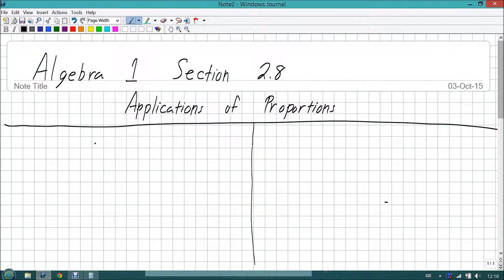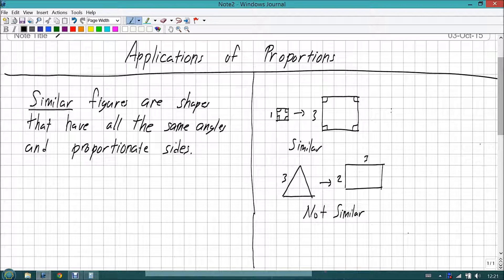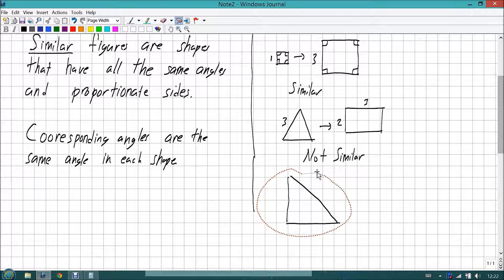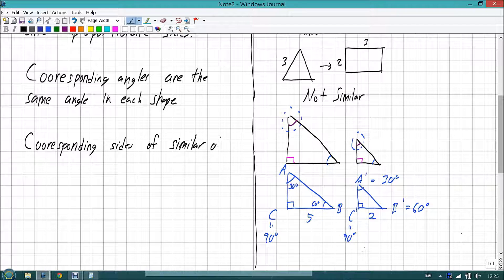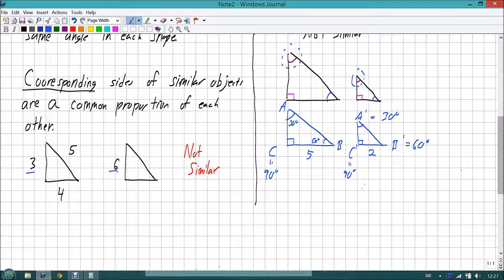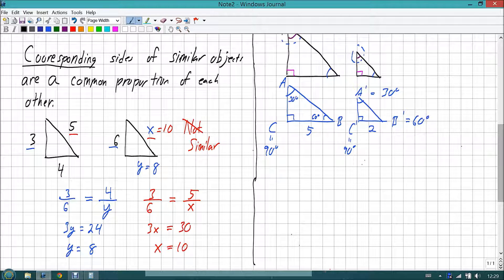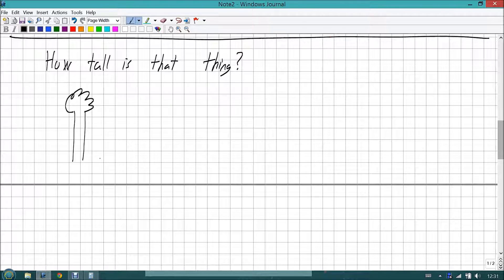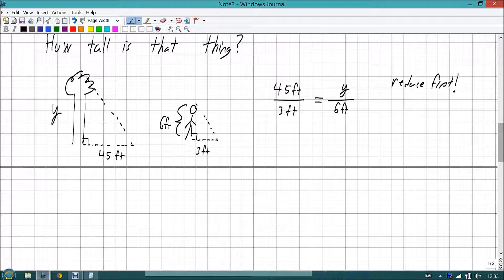Algebra 1 Section 2.8 Percents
The textbook is Algebra 1 by Holt McDougal, ISBN-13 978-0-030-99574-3 and ISBN-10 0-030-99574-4

Quick lesson on percents and how to use them!